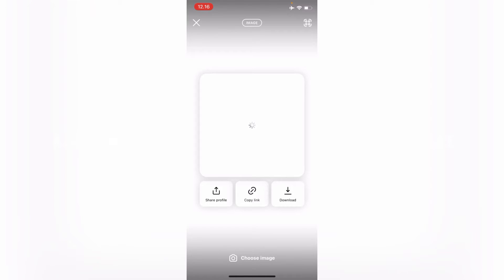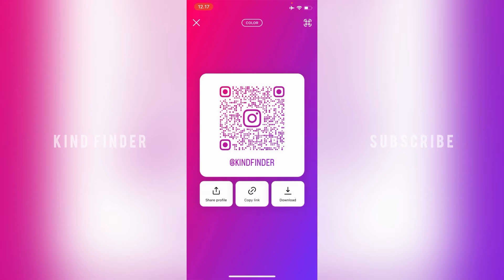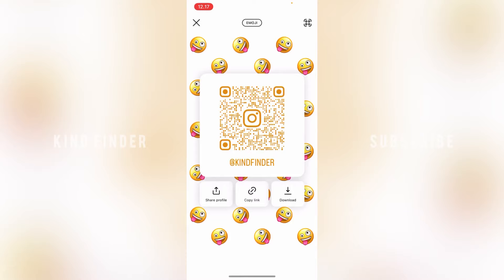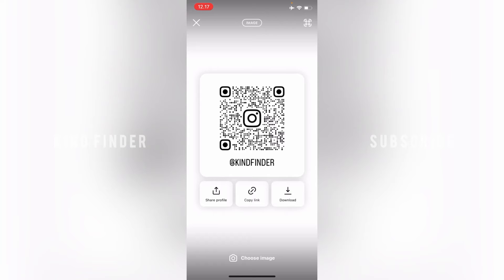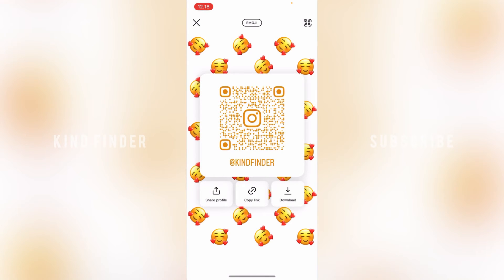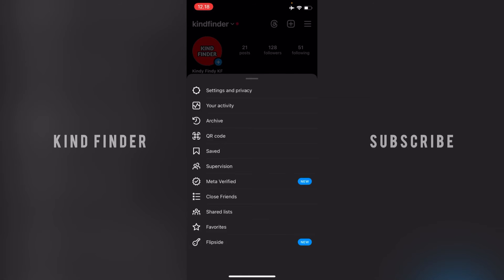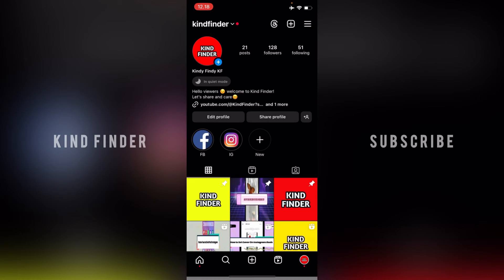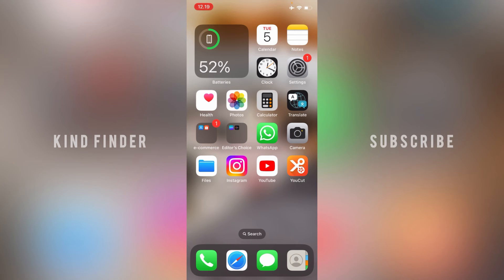How To Share Your Instagram Profile QR Code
How To Share Instagram Profile

Open Instagram and navigate to your profile by tapping on your profile picture in the lower right corner. Tap the three lines in the upper right corner to open your menu. Tap “QR Code.” You can now see the QR code for your Instagram profile.

Sincerely
Kind Finder